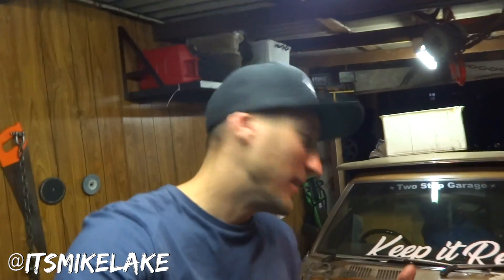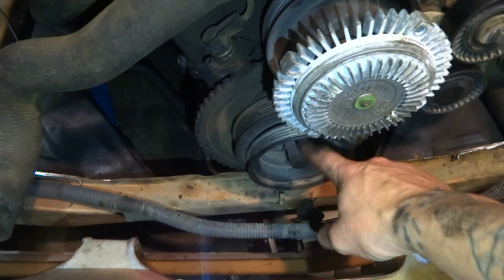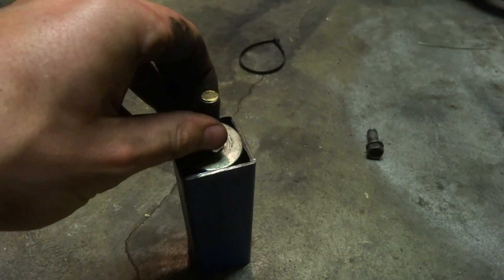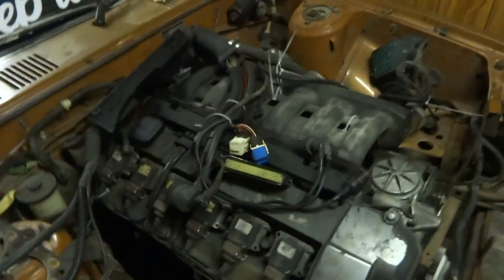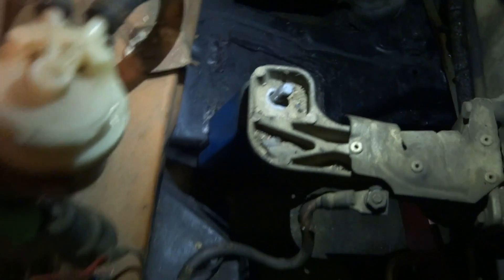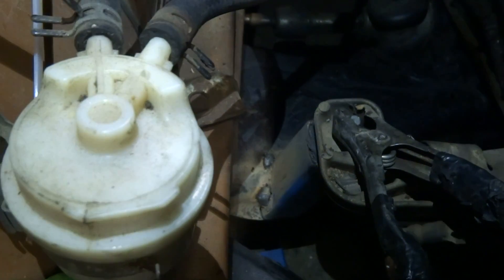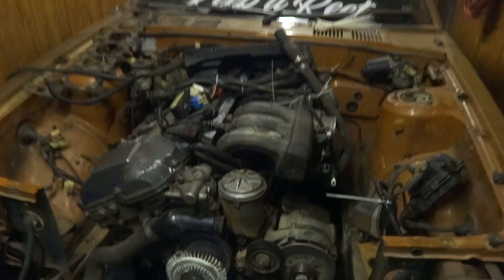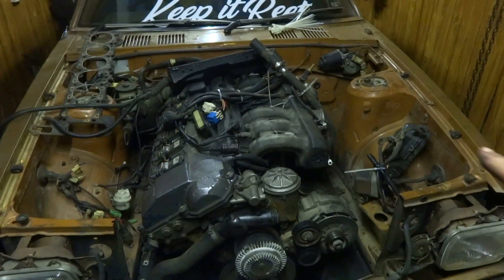T18 DRIFT BUILD EP5: MAKING ENGINE MOUNTS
We're backing working on the mighty Toyota T18! In this video, we're making engine mounts to fit the BMW M50B20 into the T18. I'm going to be honest, i've never done this before. I only have 7 or so weeks to have the car ready for winter matsuri...Let's do this!

Follow: @itsmikelake